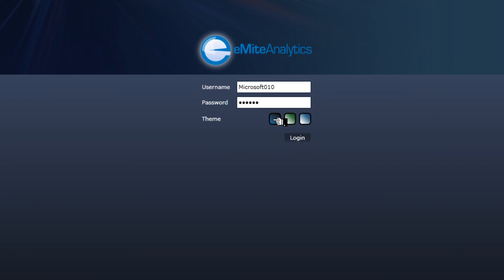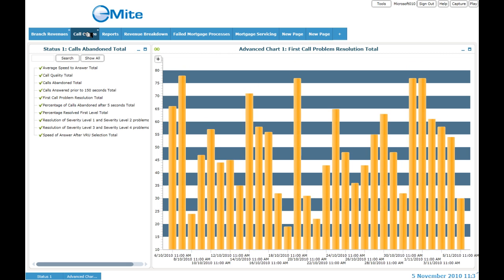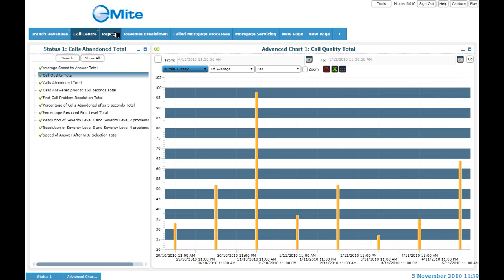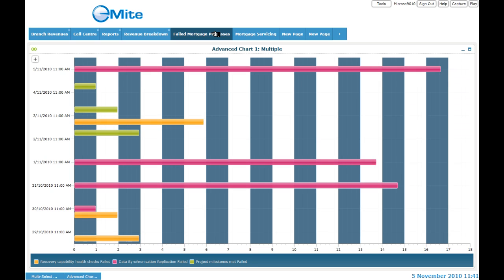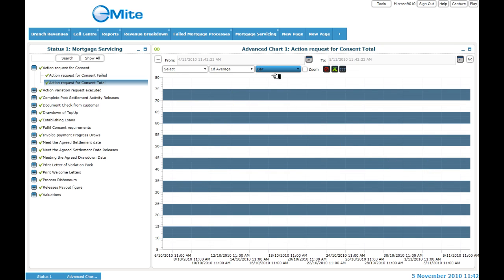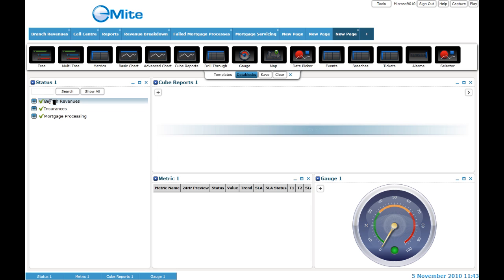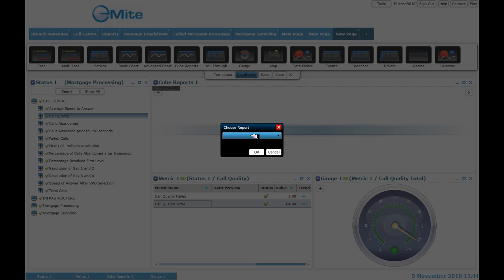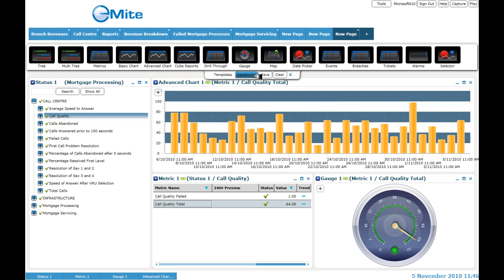BI for Microsoft